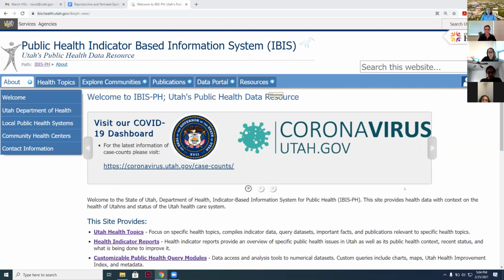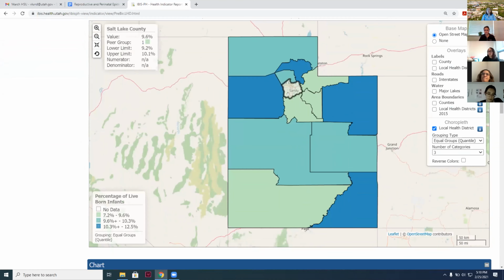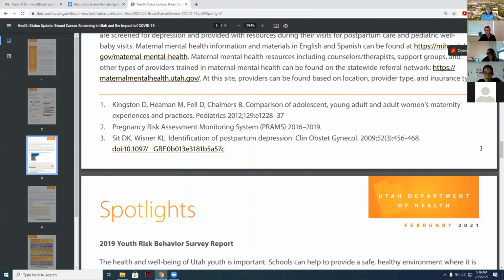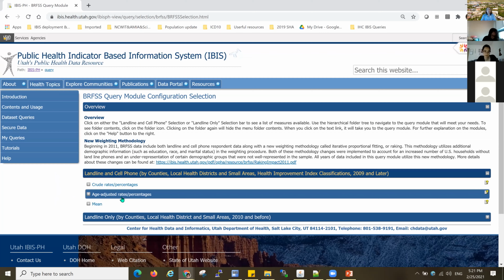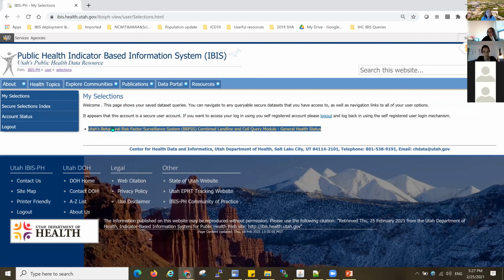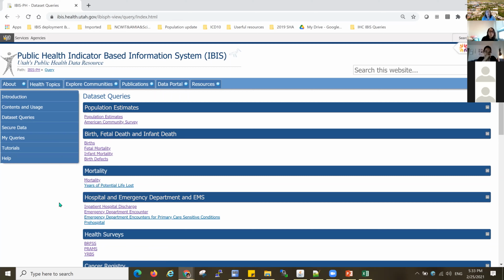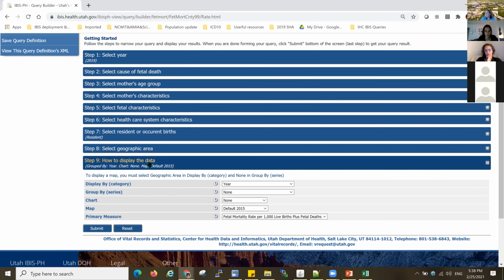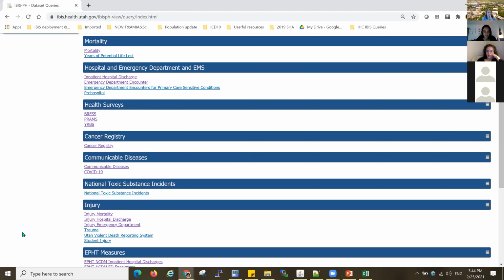Using The Public Health Indicator Based Information System (IBIS)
A video tutorial about using the Public Health Indicator Based Information System (IBIS)